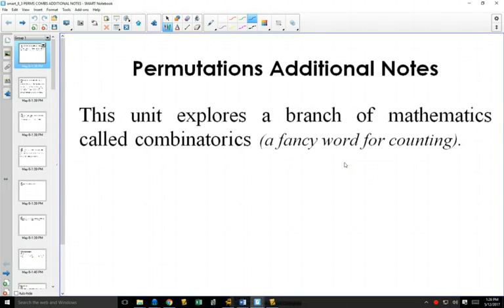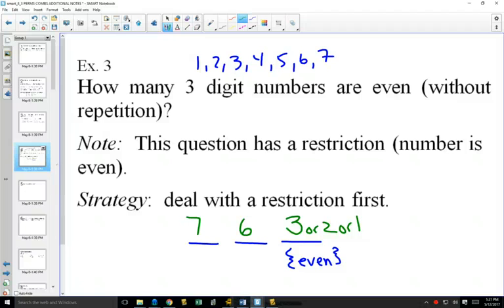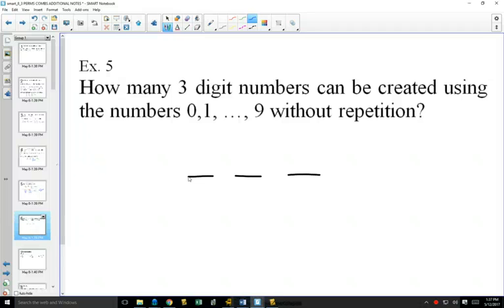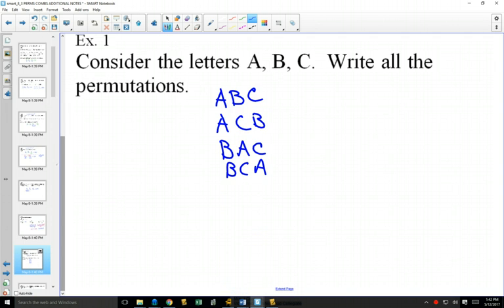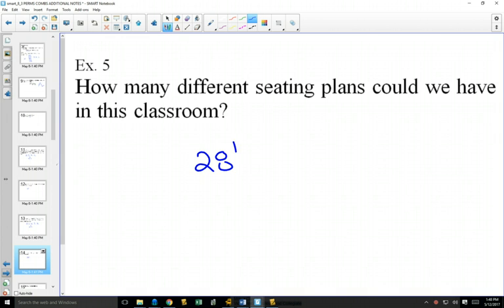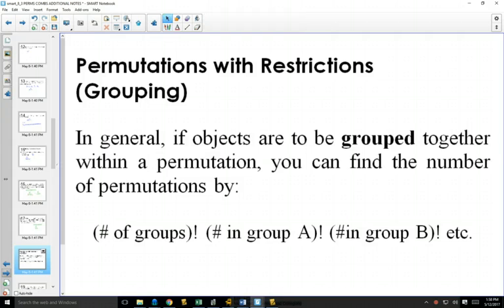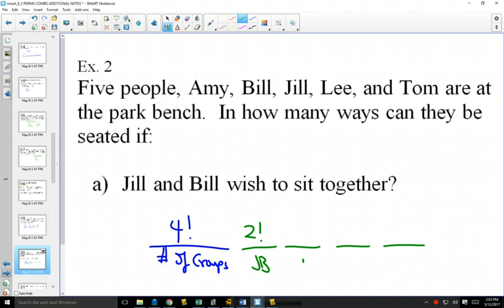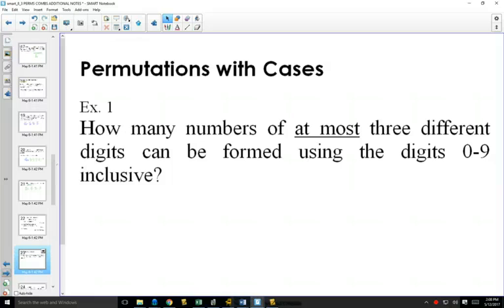40SP 8 3 Permutations Additional Notes Part 1